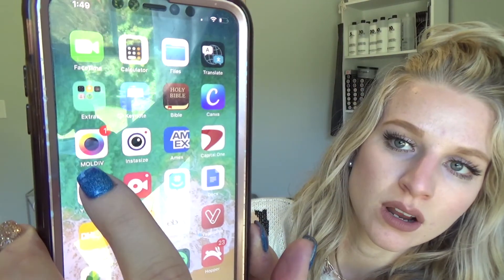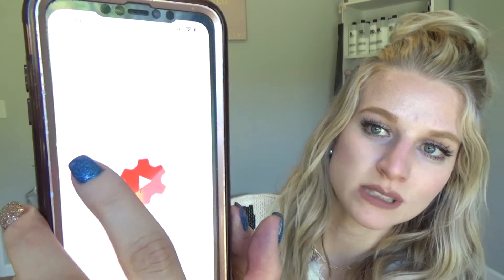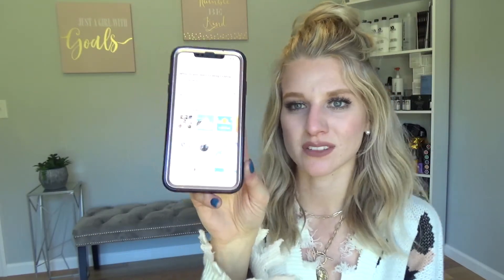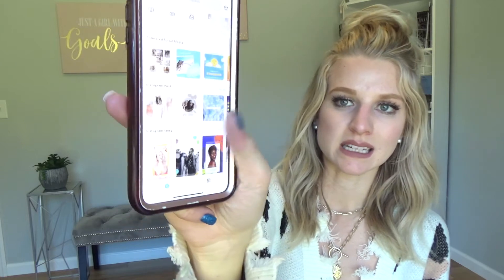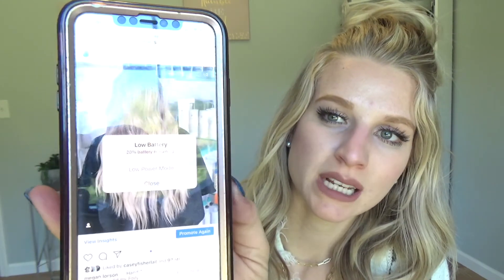How To Grow Your Business as A Stylist/ How To Grow Your Business Behind The Chair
In this video I share the techniques, apps, and social media advice that has personally helped me grow and explode my business behind the chair and not only that but work with specific clients that I LOVE working with.
Camera I upgraded to- Sony Handycam CX 675